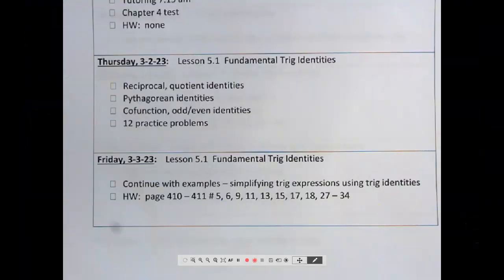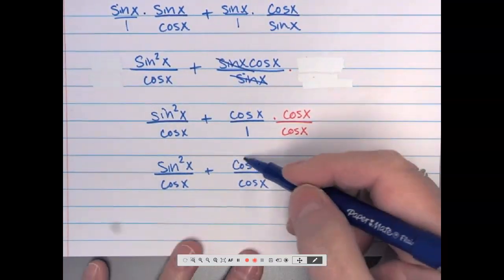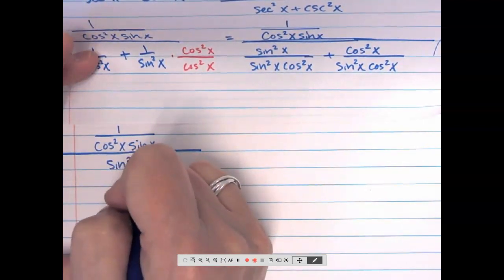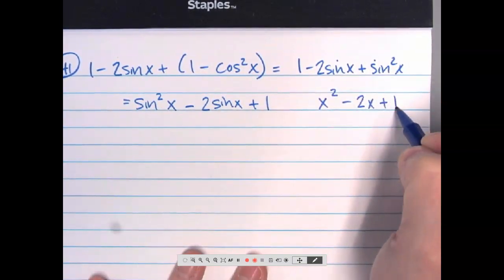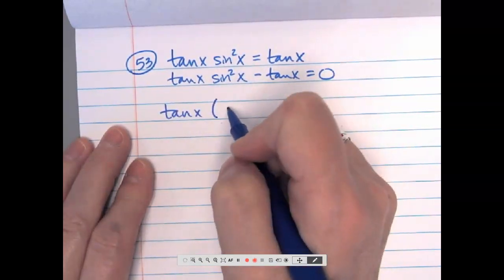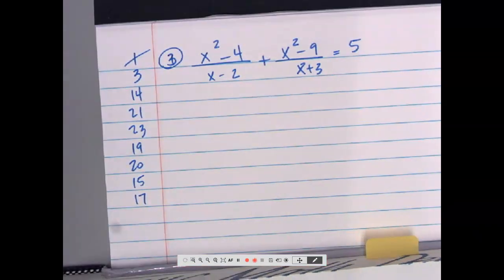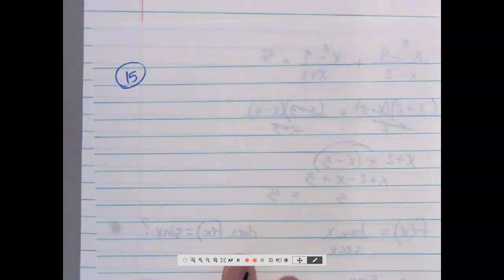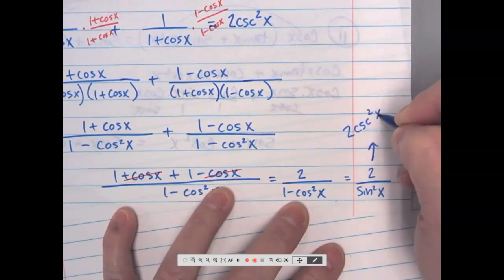Wed. 3/8/23 HW questions from 5.1 and 5.2